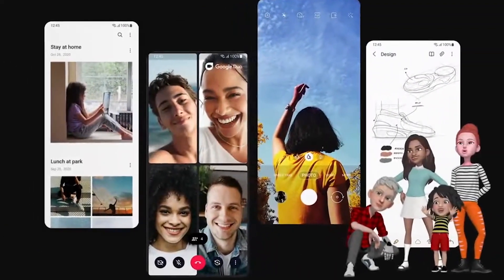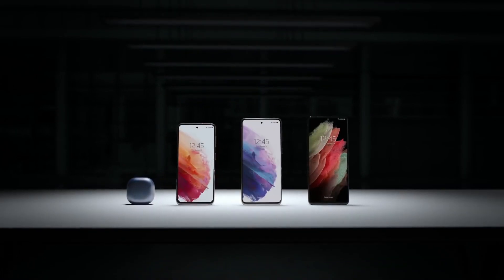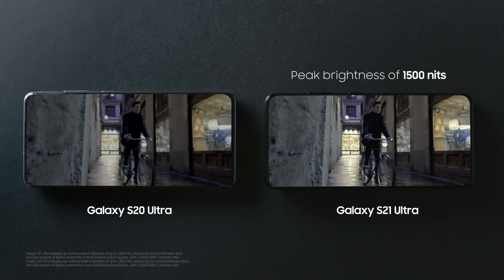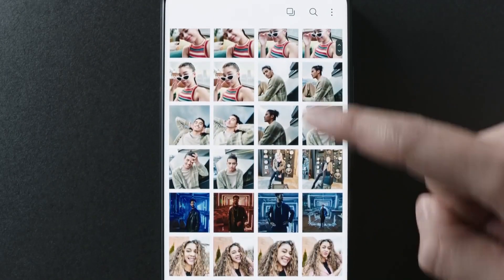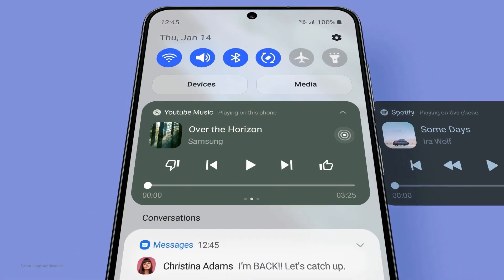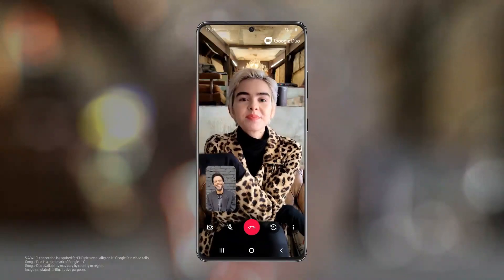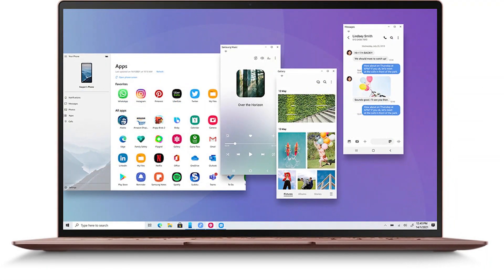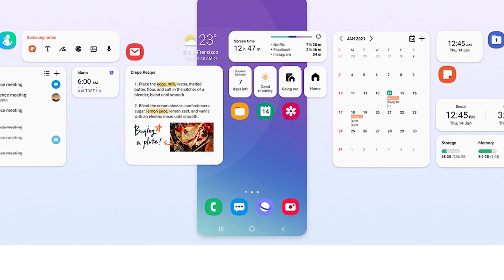One UI 4.0 Tip: How to enable Multi window | Samsung | SammyFans